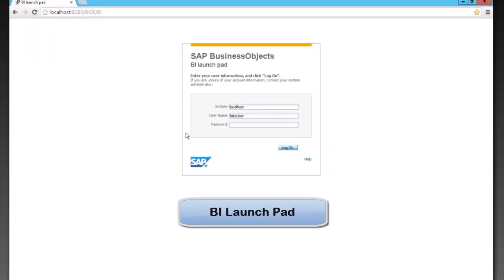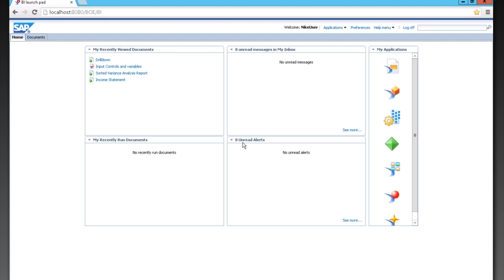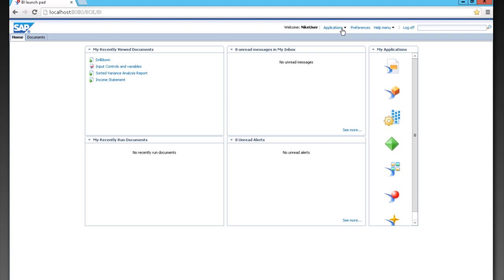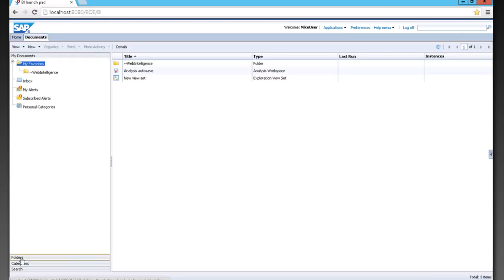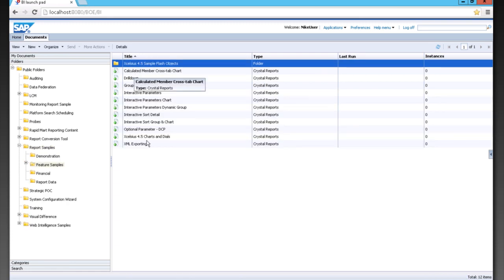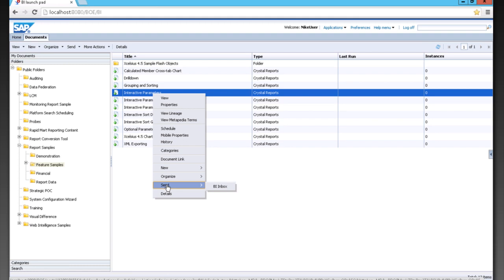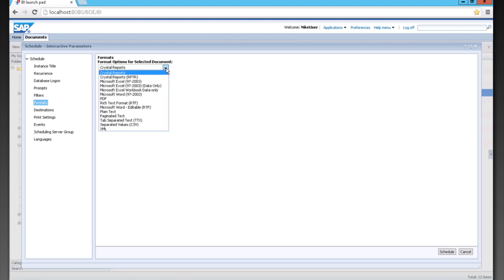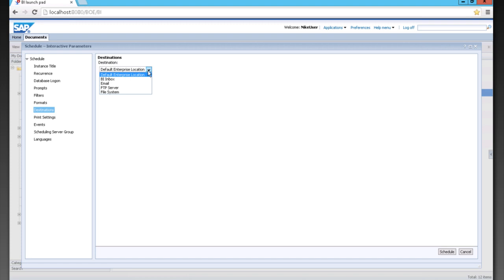SAP Business Objects BI Launchpad Overview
Understand the different parts found in the SAP BusinessObjects Launchpad and the options that you have from the entry point. Access folders, reports, documents and more from the Launchpad. Discover how to schedule documents and the format that they are delivered in.